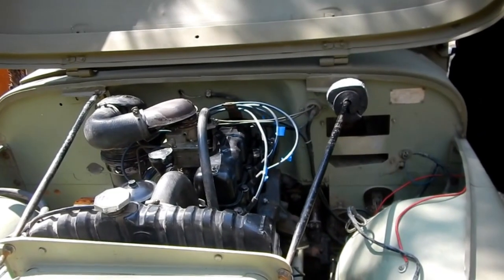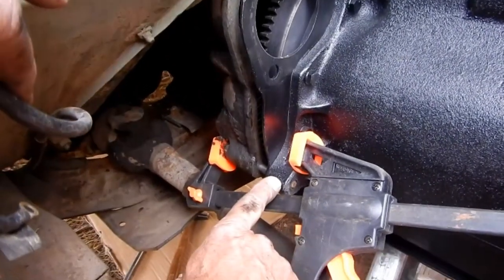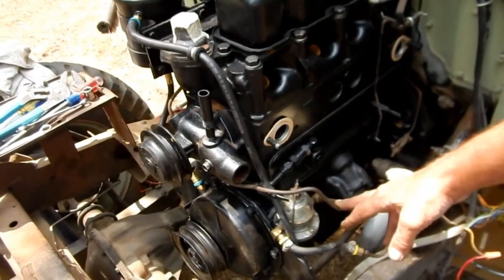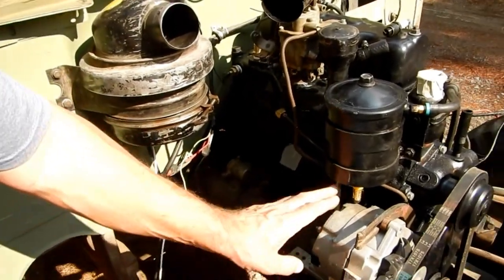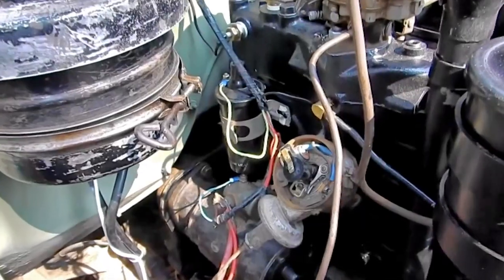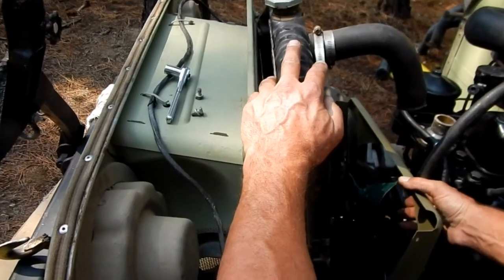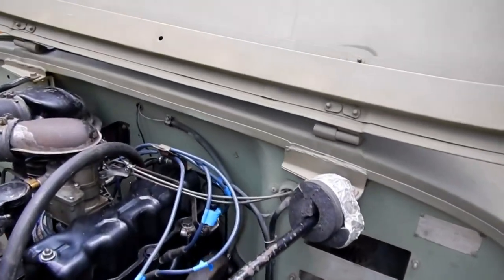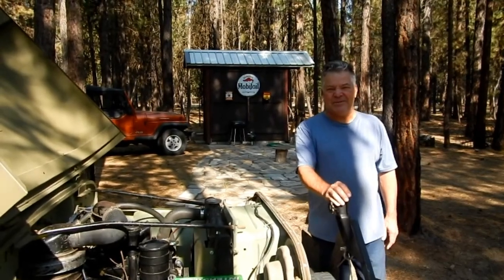How To Easily Install Your Willys Jeep Engine With No Special Tools - Full Installation Guide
In this video we show how to install a F134 engine into a 1962 Willys CJ5. We recently had the engine in the machine shop for a full and complete rebuild. After installing we had a few leaks that we fixed. Two head bolts that extend into the water jacket were leaking so we removed them one at a time and used Teflon sealer on the threads, and re-torqued them, which fixed the problem. There was also an oil leak on the crankshaft coming through the pulley, and not from the front main seal, which we fixed. We removed the pulley and cleaned the oil from the shaft and inside of pulley bore, then applied Permatex Right Stuff gasket maker to the inside of the pulley and the key way. After installing the pulley and torquing the nut the leak was fixed. The engine runs great and we are looking forward to years of enjoyment from it.